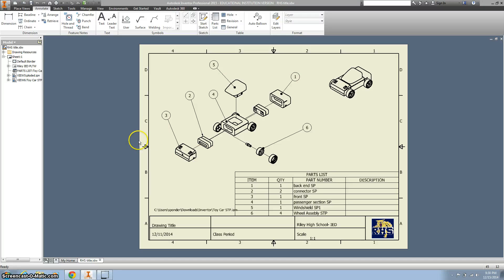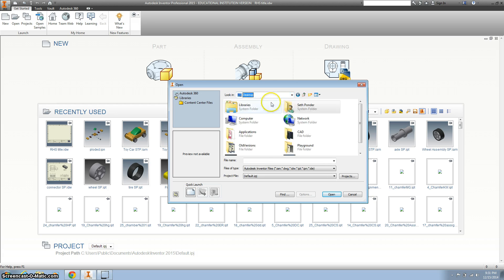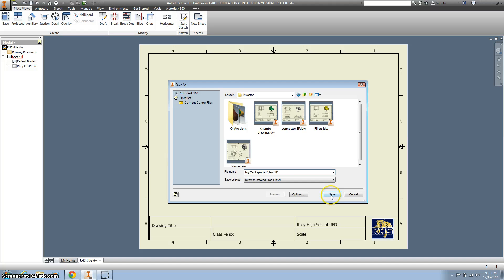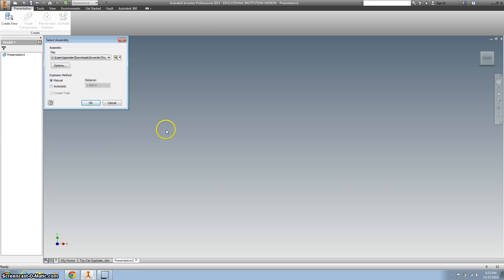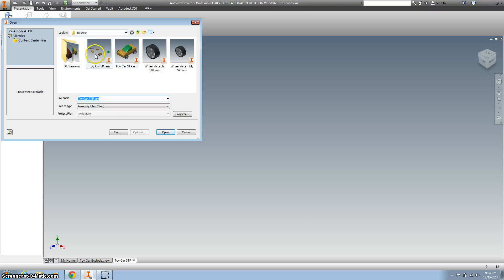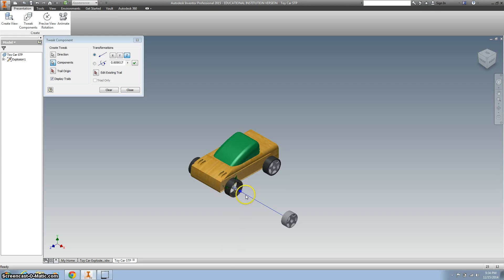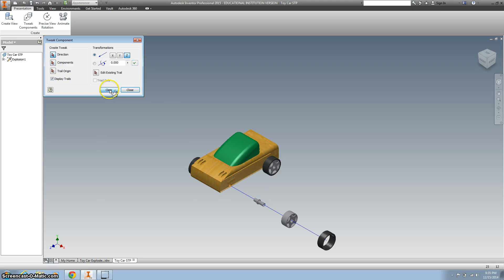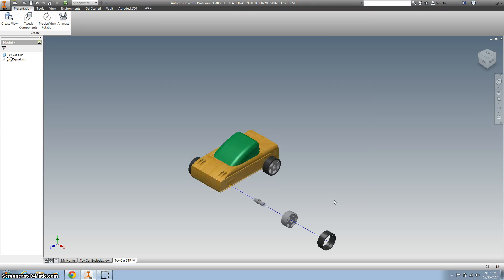Exploding view of Toy Car (part 1 of 2)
This video shows students how to create an exploded view of their toy car. The video also shows students to add the exploded view to a drawing, add a parts list, and label the parts with balloons using Autodesk Inventor.